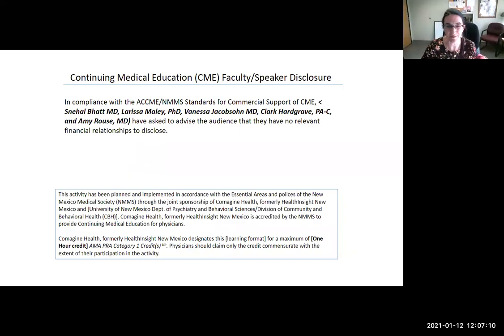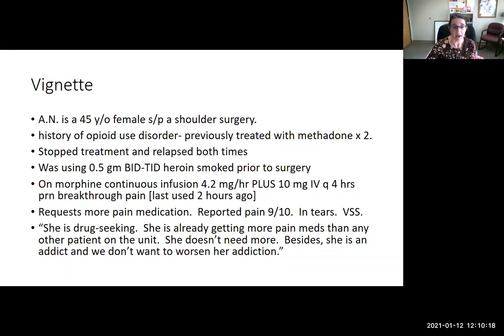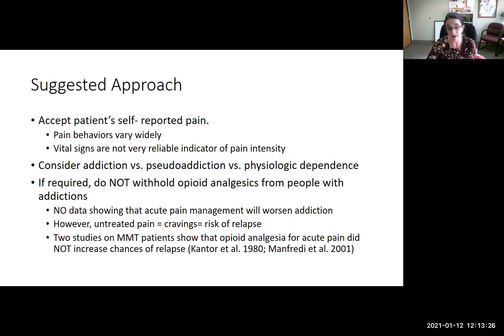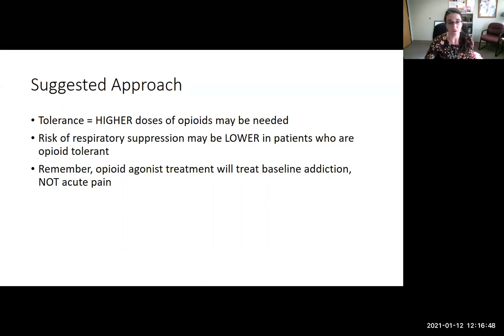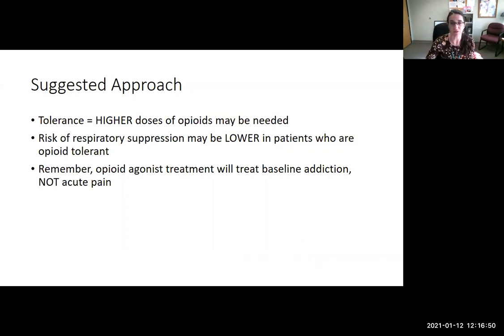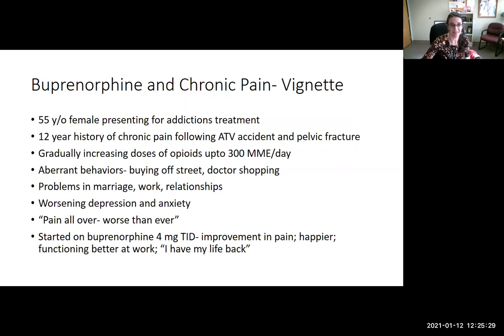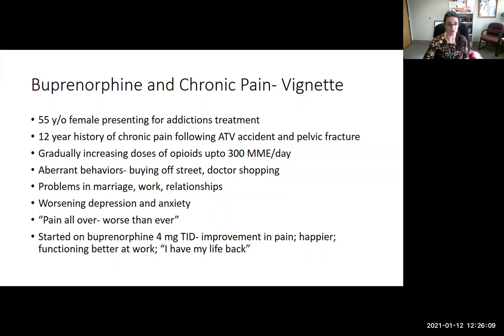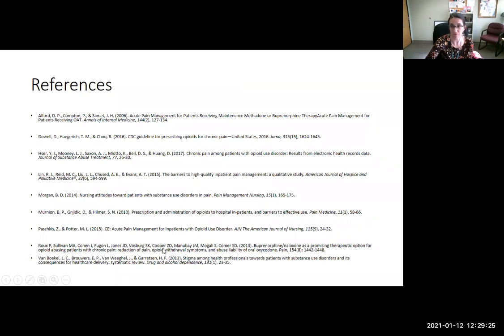Management of Acute and Chronic Pain Jan 12th 2021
Presented by Vanessa Jacobsohn, MD from UNMH-ASAP Clinic